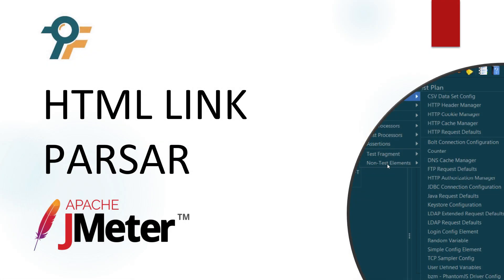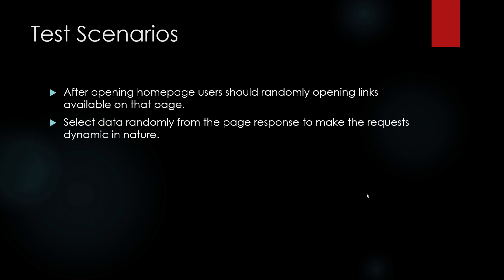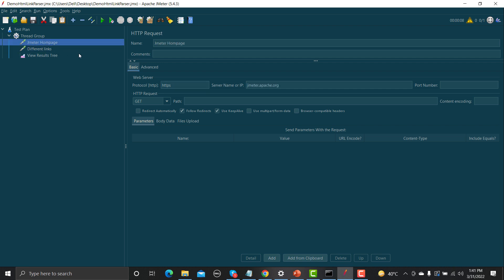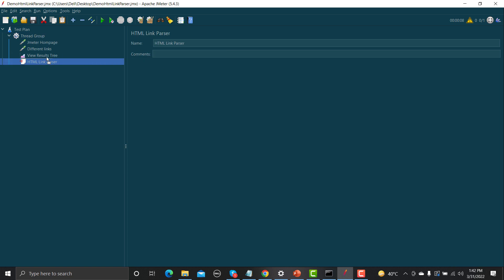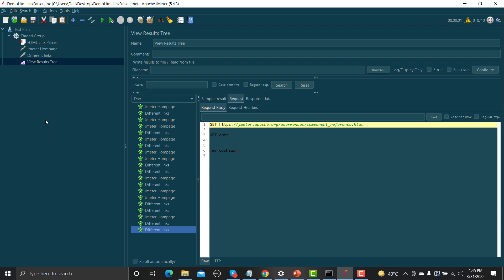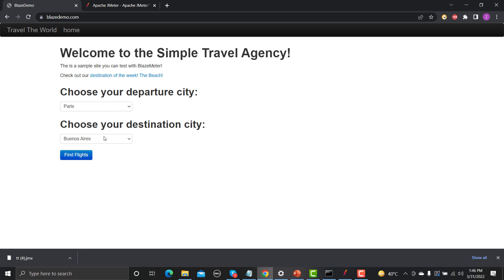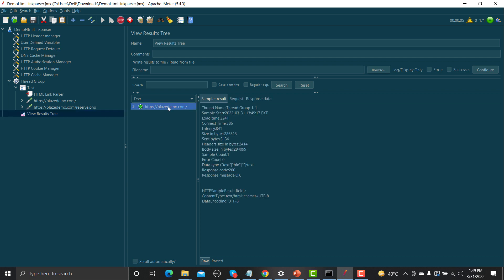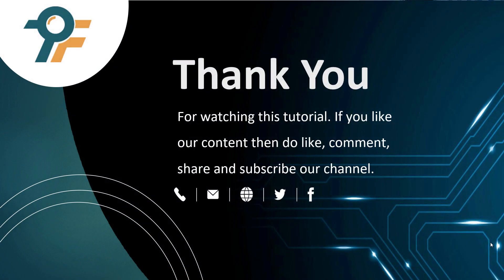JMeter Tutorial #27 | What is HTML Link Parser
Welcome to this JMeter tutorial! In this video, we'll explore how to use the HTML Link Parser preprocessor to extract links and forms from a webpage and make your JMeter tests more dynamic. We'll also cover how to use this parser for spidering and dynamic data generation. Let's dive in!

📌 Timestamps:

0:06 - Intro to JMeter HTML Link Parser 🔧
0:15 - What is HTML Link Parser? 🔍
0:25 - Use Cases: Spidering vs Dynamic Data 🌐
1:01 - Test Scenarios for HTML Link Parser 🖱️
2:01 - Practical Example in JMeter 💻
2:03 - Setting up the Test Plan 🧰
3:00 - Testing the First HTTP Request ✅
5:30 - Adding the HTML Link Parser Preprocessor ⚙️
6:39 - Running the Test with Random Links 🎯
7:52 - Handling Random Data Selections (Dropdowns) 🛠️
8:30 - Creating Dynamic User Scenarios ✨
9:01 - Using the Blaze Demo Application for Forms 📝
10:10 - Wrapping Up the Test Case Setup 🎬
🎯 Key Takeaways:

Learn to extract dynamic links from a page and pass them in your tests.
Use JMeter’s HTML Link Parser to simulate random user interactions with different URLs.
Discover how to handle forms dynamically using the data extracted.